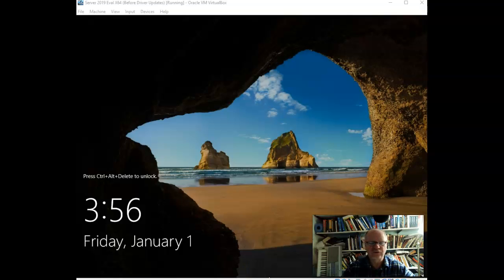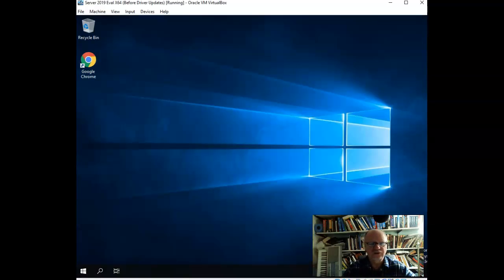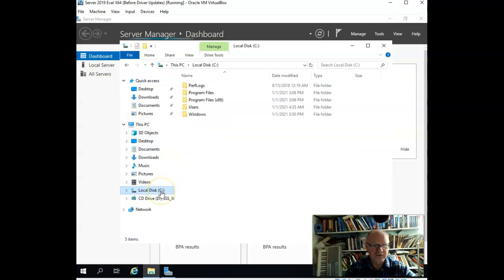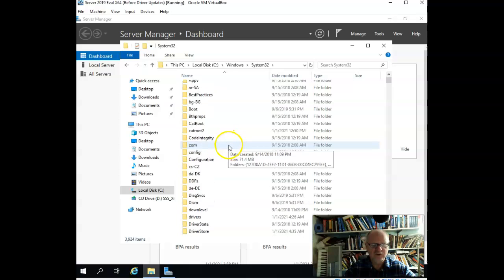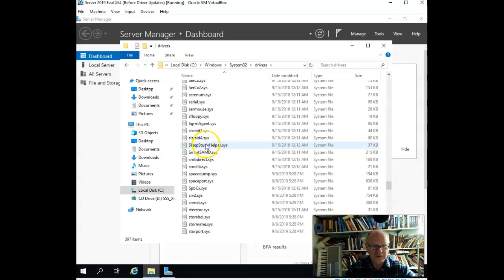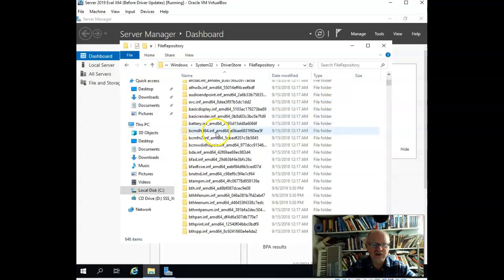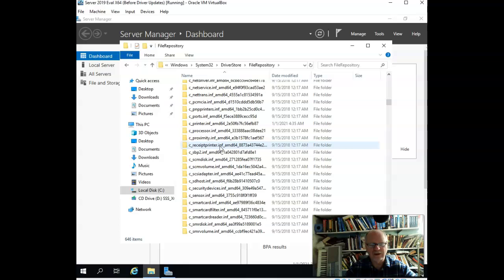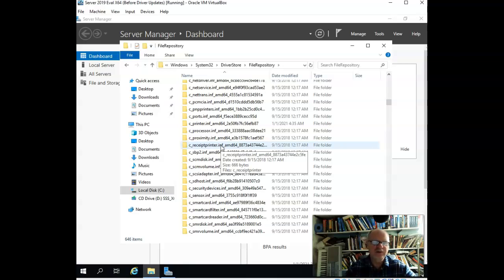Drivers for Servers Part 1